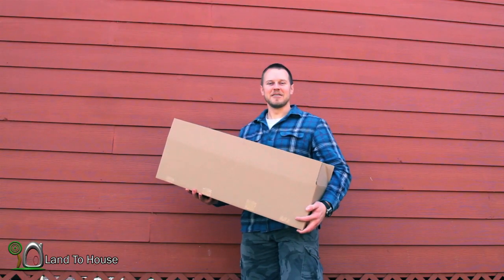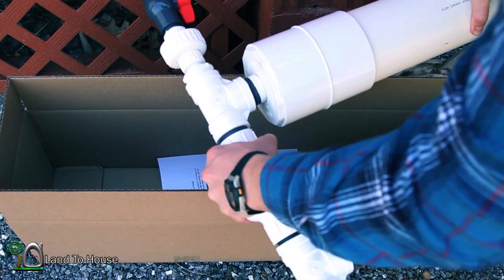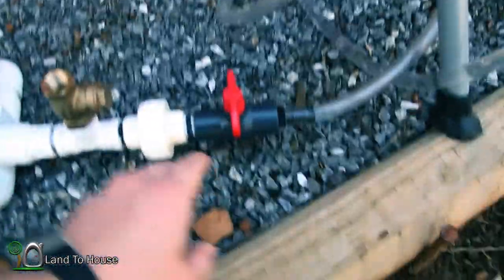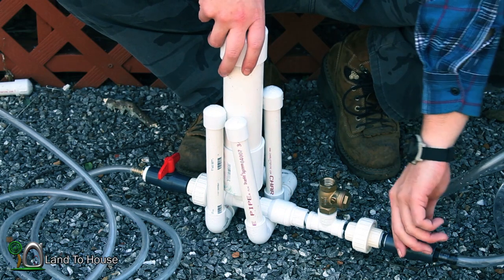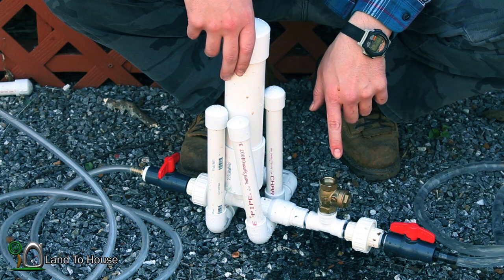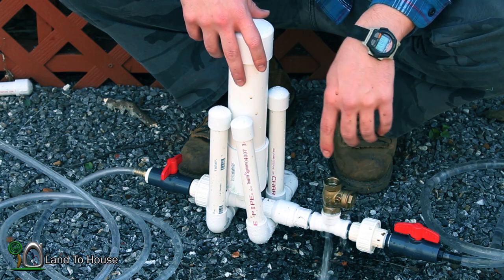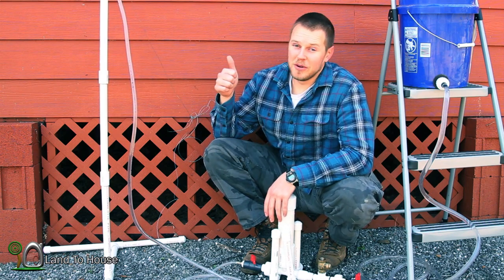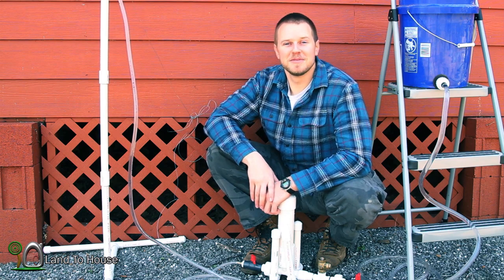Ram Pump Purchase and Operation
This video is designed to show a new pump owner how to install a Land To House Ram Pump.